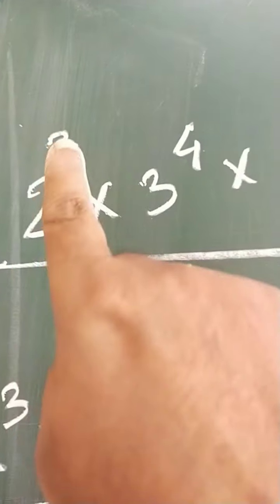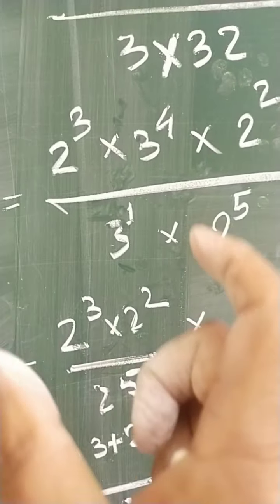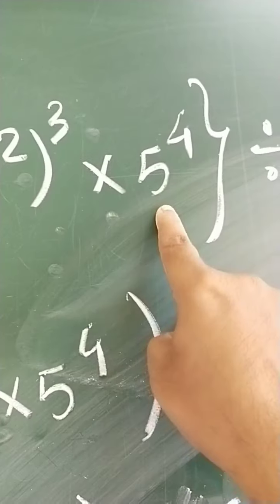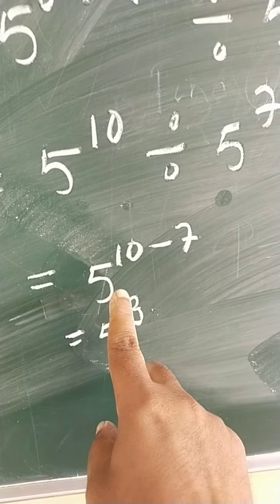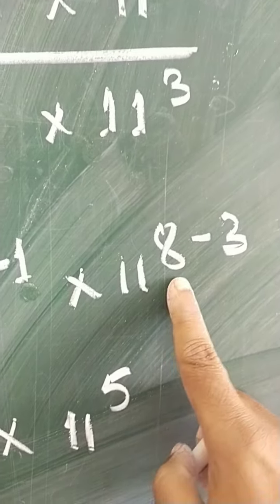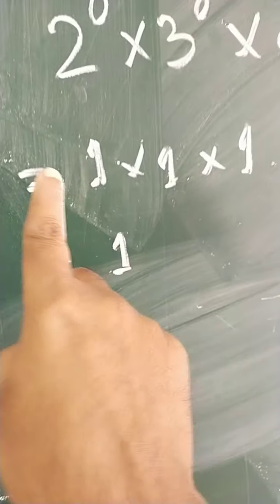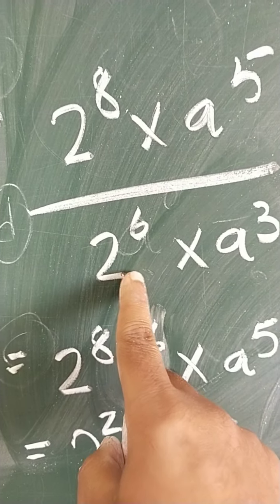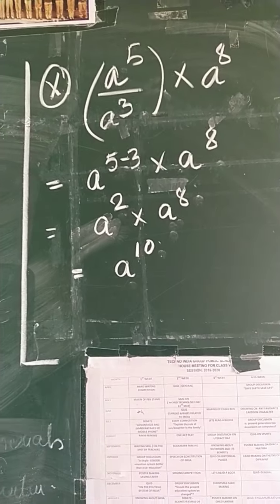Chapter 13 exponent and Power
Exc13.2 sum no.2 all